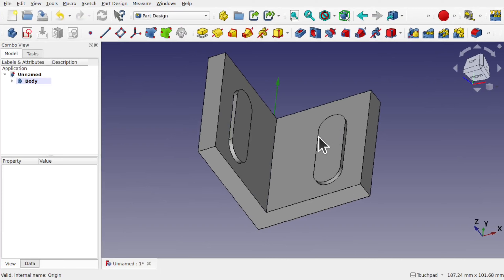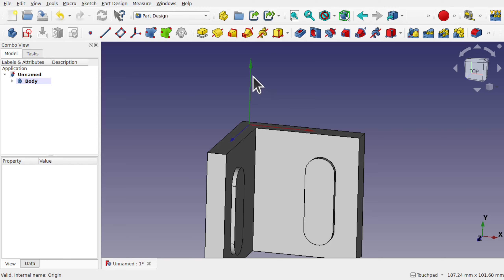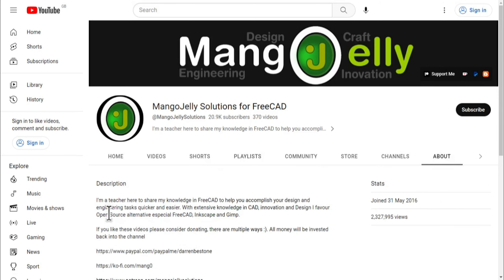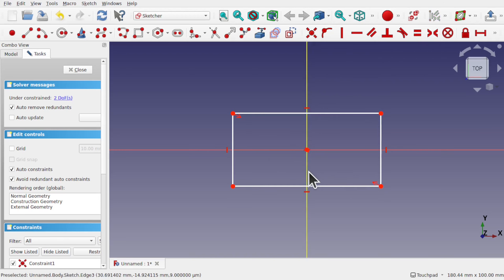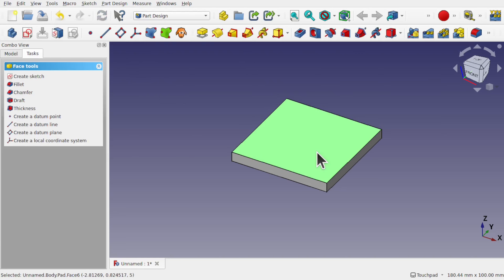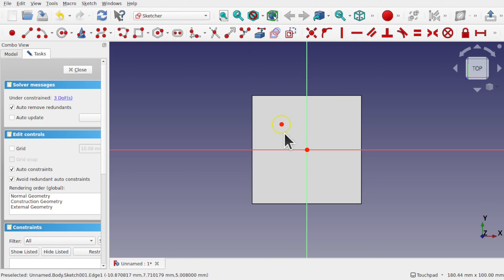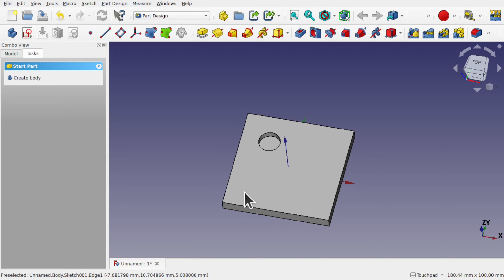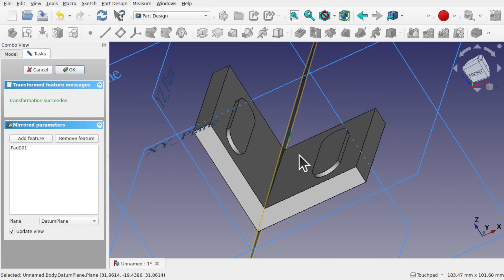FreeCAD For Beginners 45 | Mirroring off centre features | Part Design Workbench | Datum Plane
Mirroring in the part design can look restricted but it's more flexible then it first appears.  FreeCAD offers an additional option that allows you to mirror features without using the sketch or base planes.  In this beginners friendly episode we will explore the standard mirror and then expand further into using this with a datum plane.